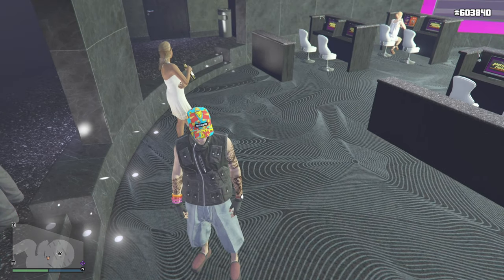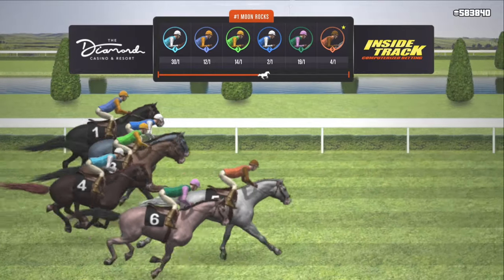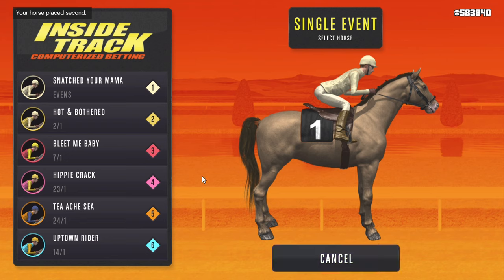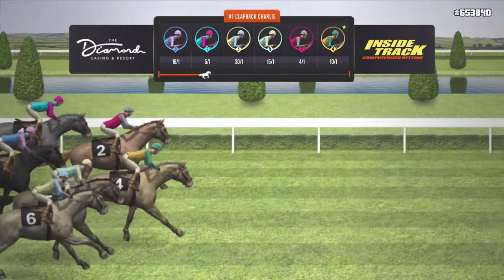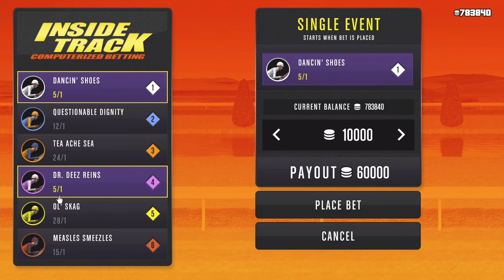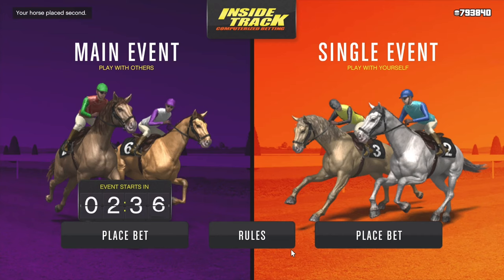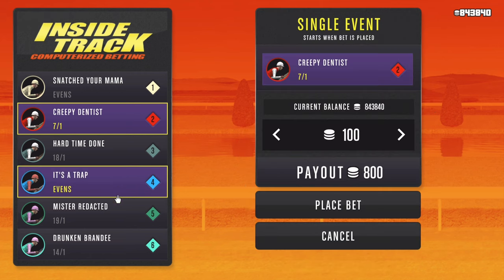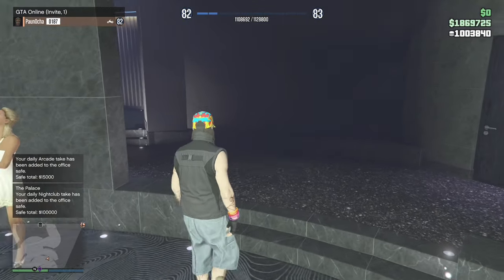How To Horse Race In GTA5 (1,000,000 Chips)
Are you wanting to know how to bet on the horse races in GTA5 Online?

In this tutorial we will be diving in and exploring How To Horse Race GTA5 Online! We will be working our way up to 1,000,000 chips so by the end of this video I will be getting up from the track seat with 1,000,000 chips.

Be sure to stick around until the end of the video to fully understand how I go about placing horse race bets.

Should you have any questions drop them down below and I will do my best to assist you in the best possible direction.

GTA5 Online Premium Edition

Xbox One Gameshark Cash